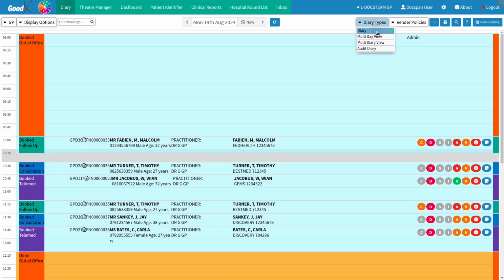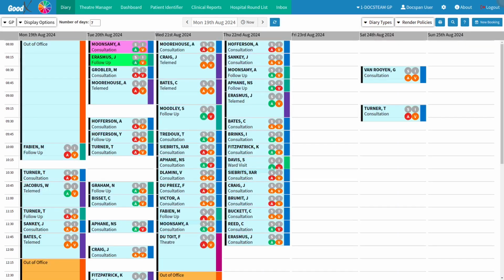GoodX Web Tutorial - Navigating the Different Diary Types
▶ Goal of Tutorial Video:
The goal of this video is to show you how to use and navigate between different Diary types.

▶ Timestamps:
0:00​ - Introduction
0:12 - Purpose
0:43 - Diary Screen
1:11 - Multi Day View Screen
1:29 - Multi Diary View Screen
1:45 - Audit View Screen
2:01 - Outro

▶ Other Links Mentioned:
Multi-day Diary: